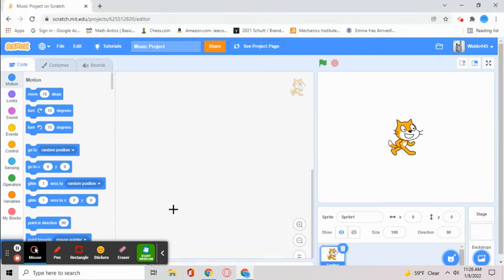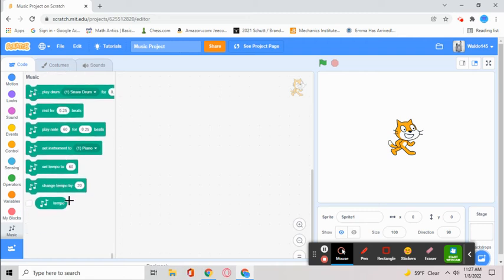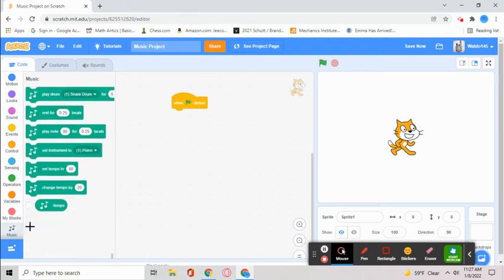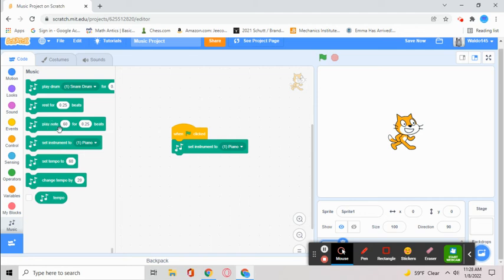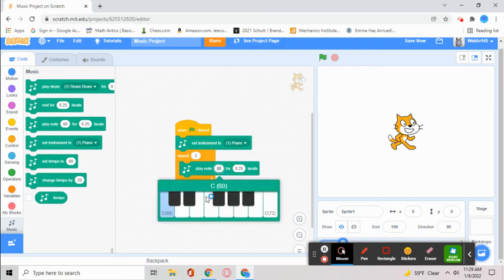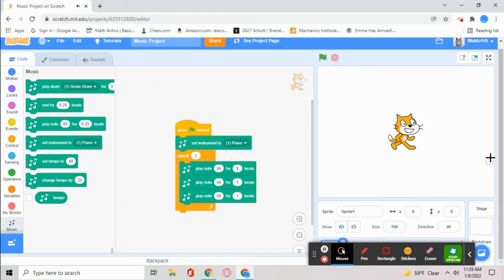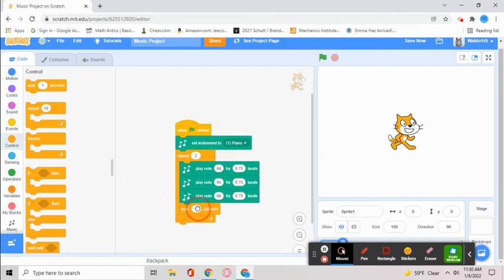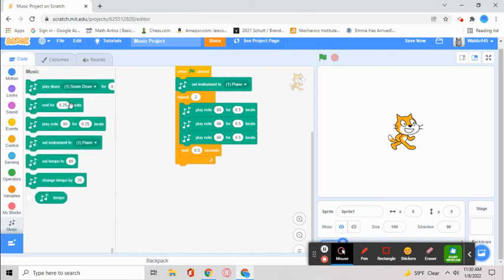How to make Jingle Bells in Scratch pt. 1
Hi everyone! Hope you enjoy this video!